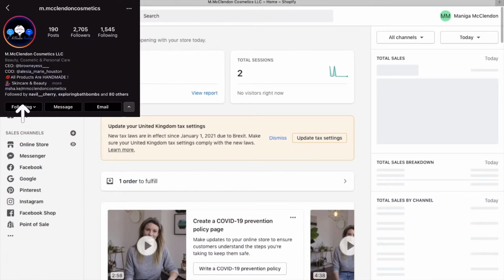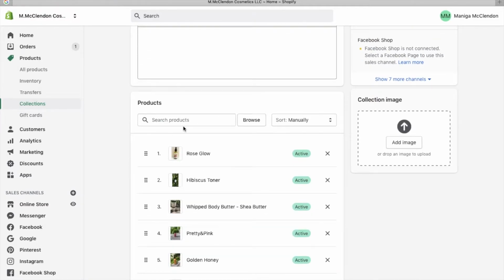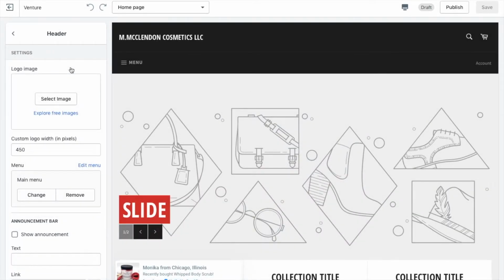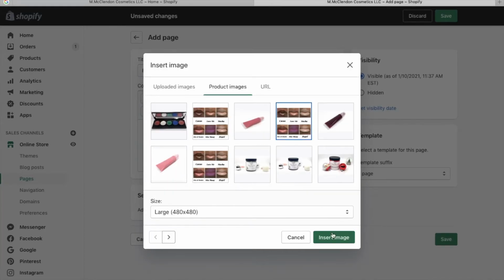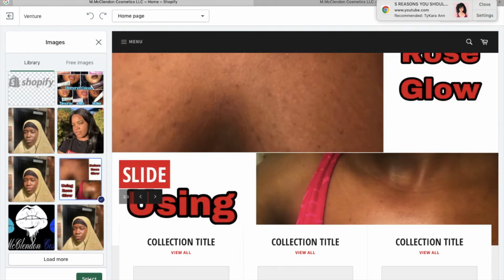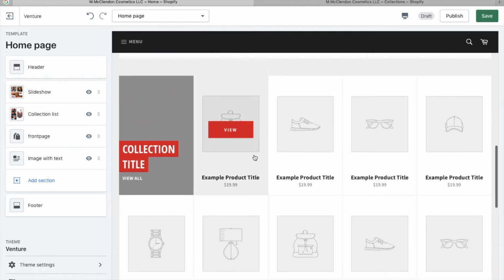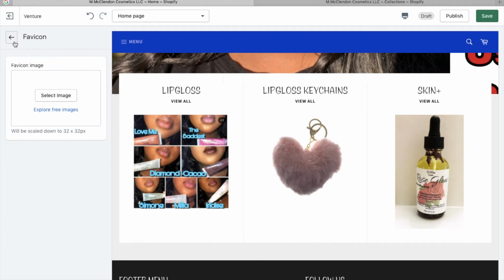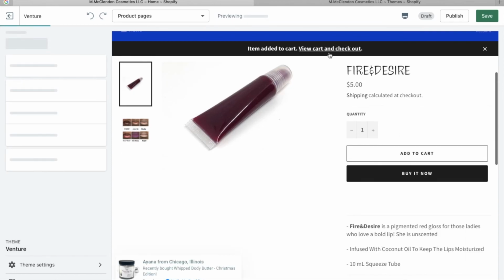HOW TO MAKE A WEBSITE FOR BEGINNERS | SHOPIFY WEBSITE CREATOR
HEY GUYS! This video is for my entrepreneurs who are just starting out and are at the point where they want to create a website for their business. This video shows you the ins and outs of the Shopify Website Creator. I first started out with Big Cartel, and in my opinion , Shopify is much better.

✨Maniga's Instagram : @Browneyess___
✨Alesia's Instagram : @Alesia_marie_houston